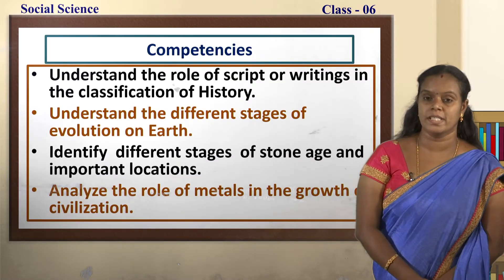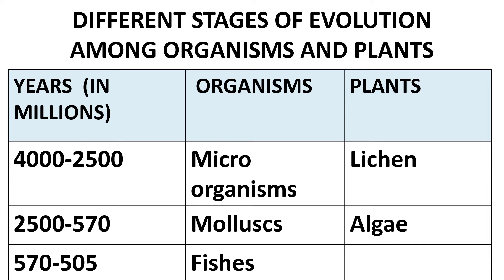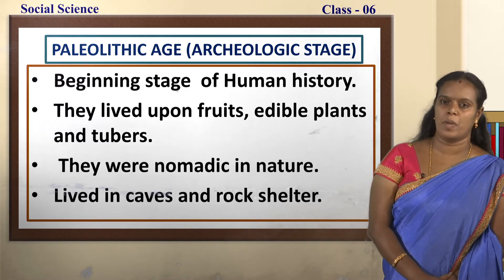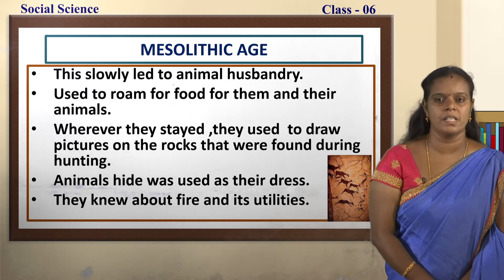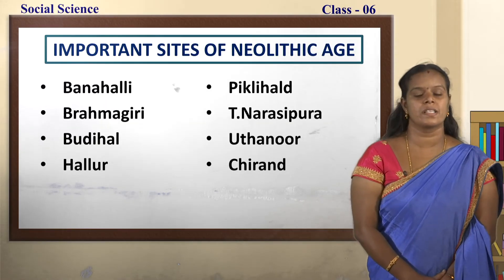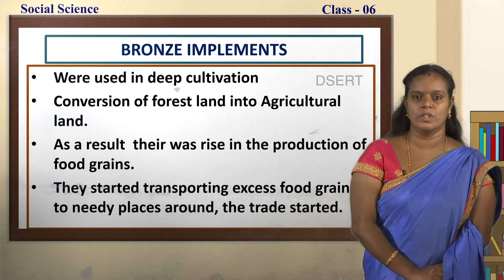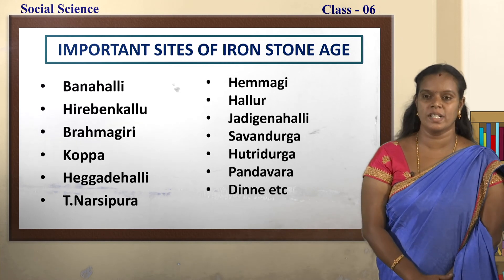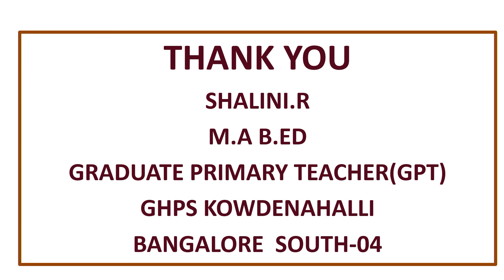samveda 6th Social Science English medium Pre Historic Society 1of1 - 6 EM SS 08